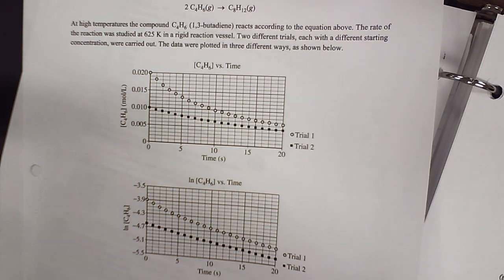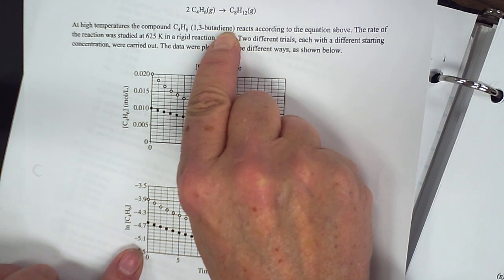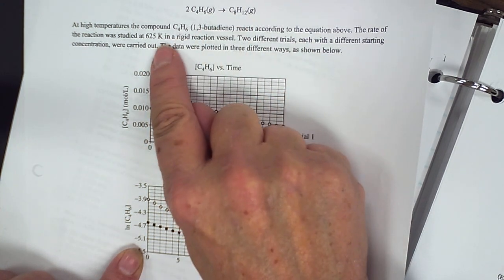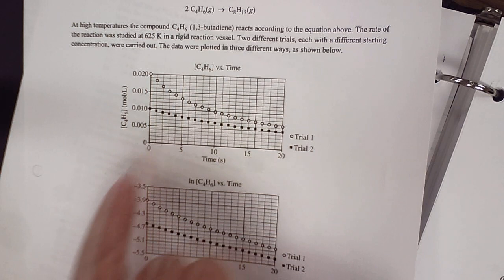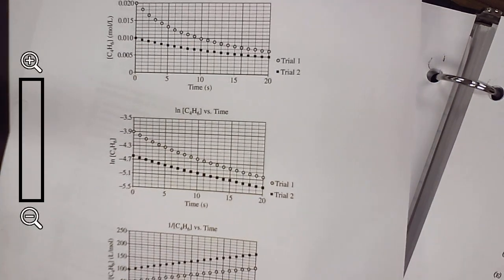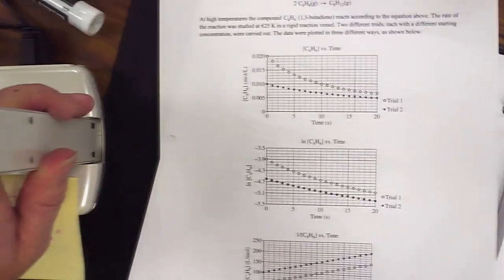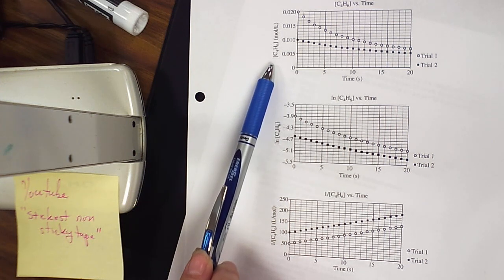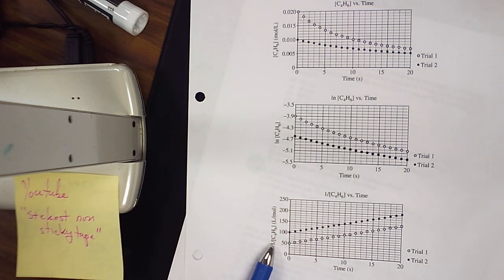AP Free response review 1